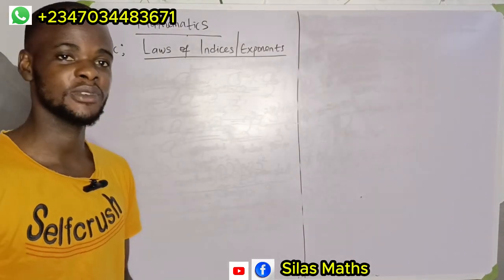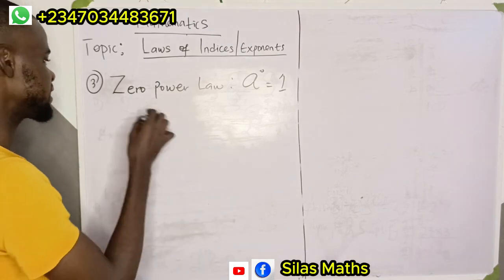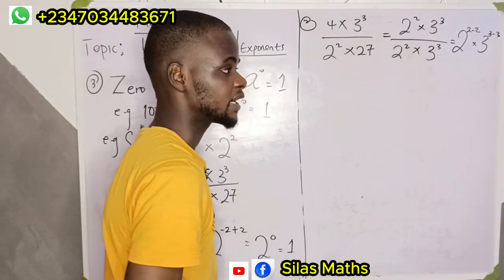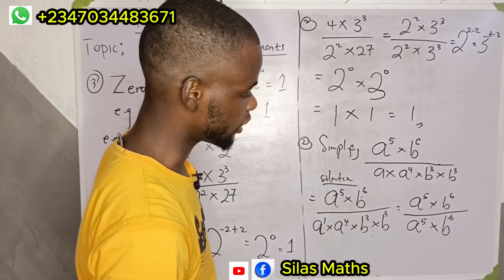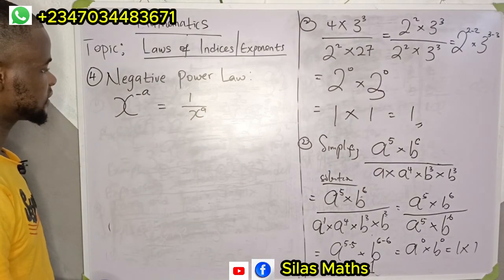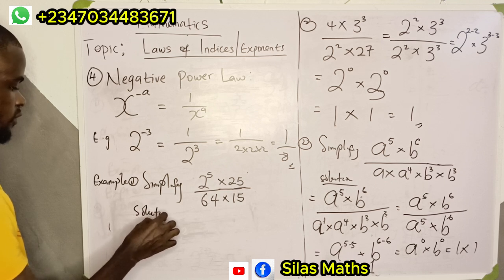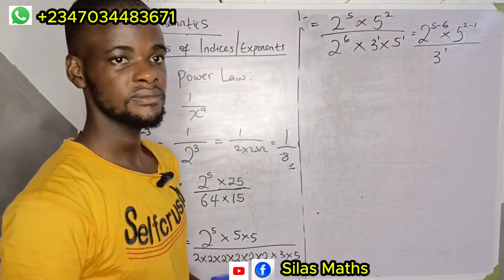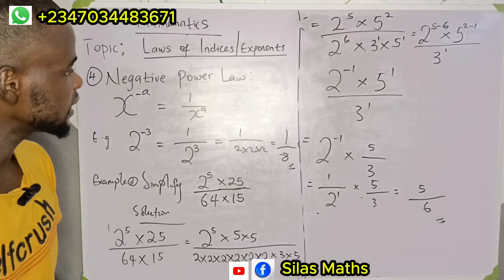Laws of Indices part 2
more laws explained with examples